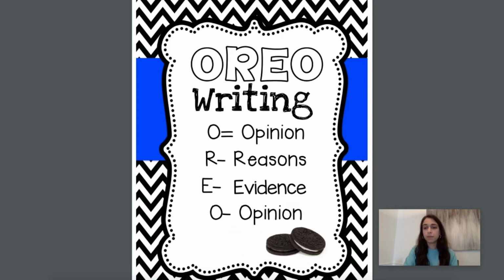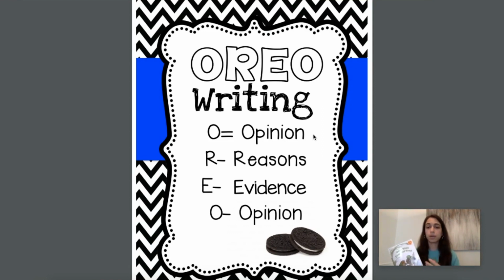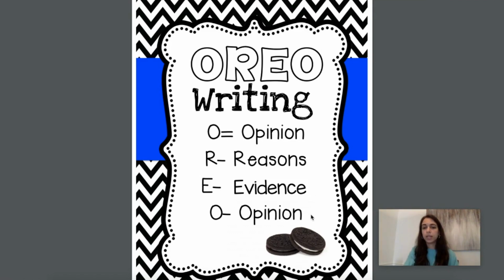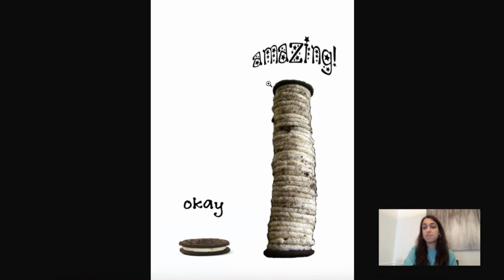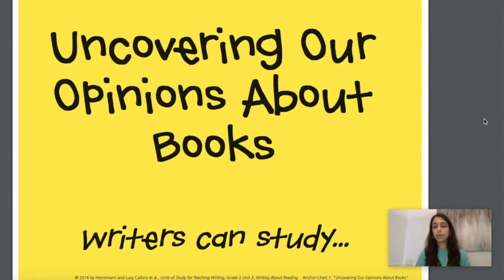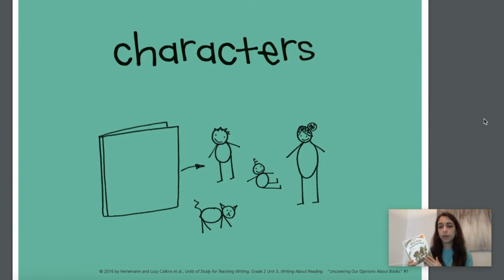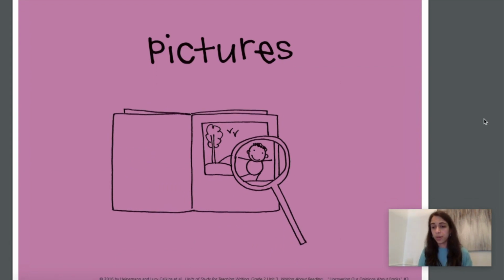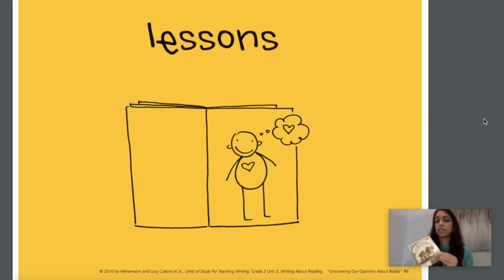Opinion Writing Lesson - Giving Reasons to Support Opinion